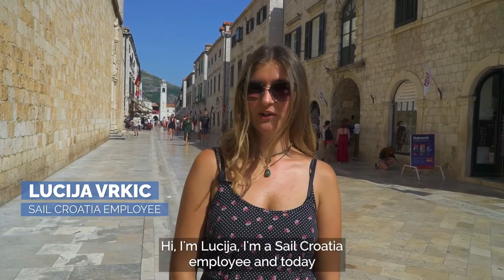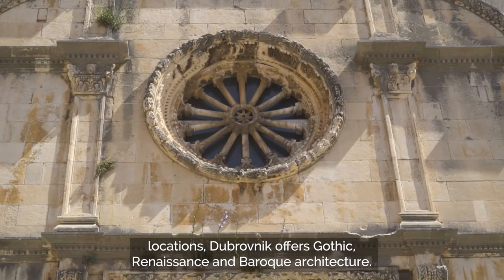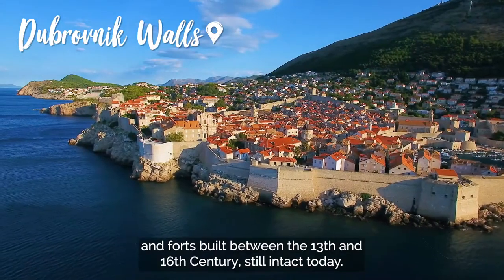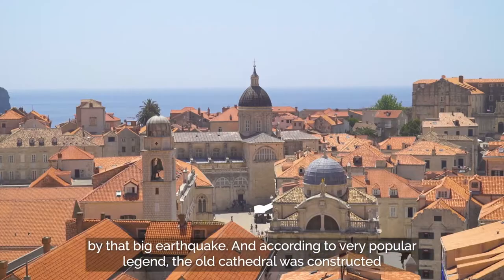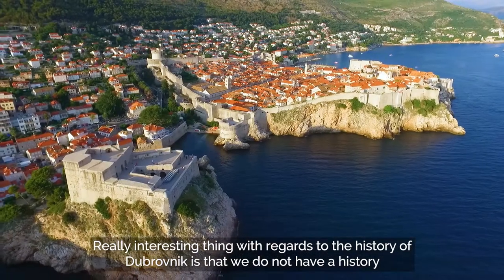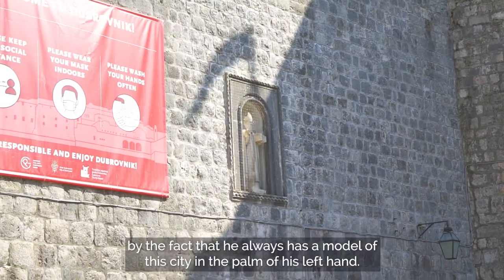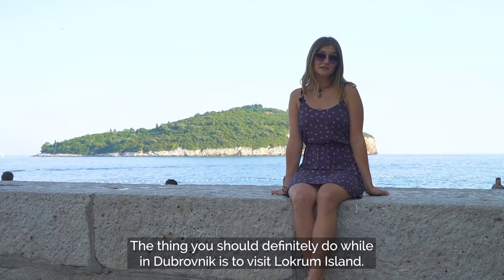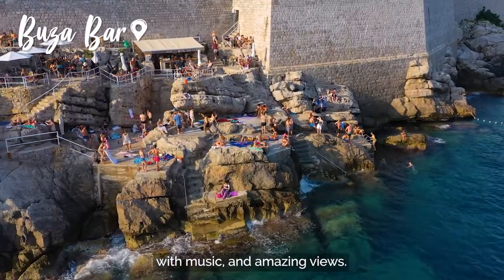A Guide to Dubrovnik, Croatia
One of the most popular destinations in Croatia is without a doubt Dubrovnik!

The entire Old Town is a UNESCO Heritage site and is affectionately known as the Pearl of Adriatic.

Home to impressive sites, views and architecture, our Dubrovnik Tour discovers a favoured meeting place in the form of a fountain known as Onofrio’s, an 18th century cathedral said to be funded by donations from Richard the Lionheart, and a secret bar on the edge of Dubrovnik’s iconic 2km walls. A wander around these walls also make for an unforgettable walk of history.

Outside of Old Town, our Dubrovnik Tour shows nearby locations worthy of a stop including the Cable Car delivering you to the top of Mount Srd which offers some of the best views of Dubrovnik Old Town you can get.

Finally, the island known as Lokrum, which is a stones throw away, is a wonderland of discovery with unique lakes, a botanical garden and a monastery with an interesting history.

To discover more of Dubrovnik, take a look at our Destination Guide